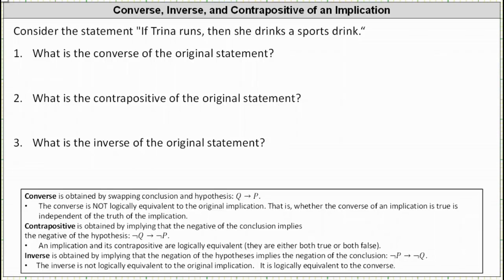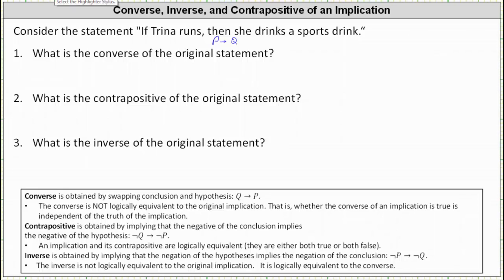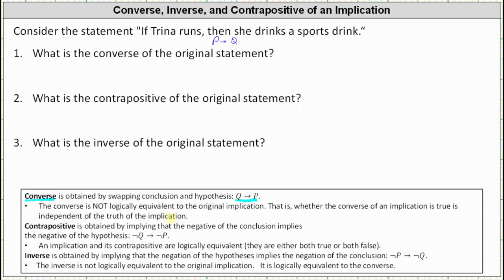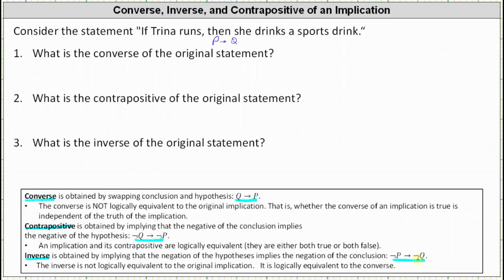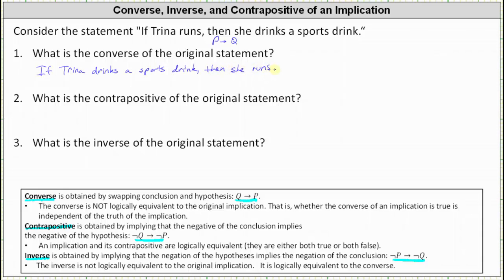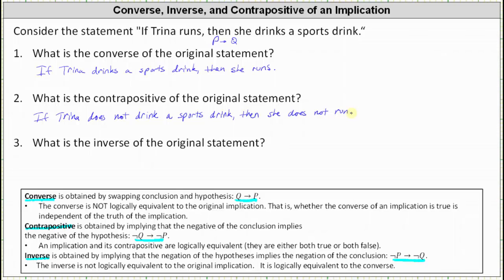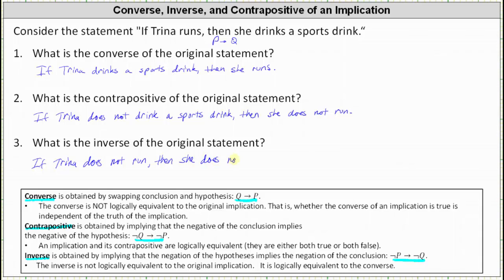Determine the Converse, Inverse, and Contrapositive of an Implication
This video explains how to write the converse, inverse, and contrapositive of an implication.